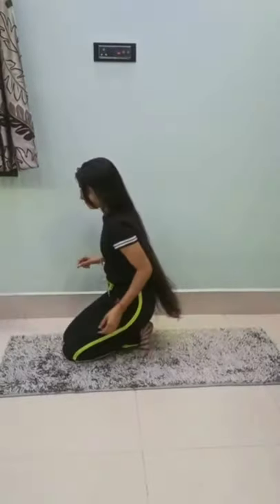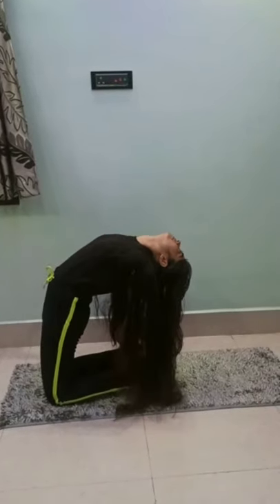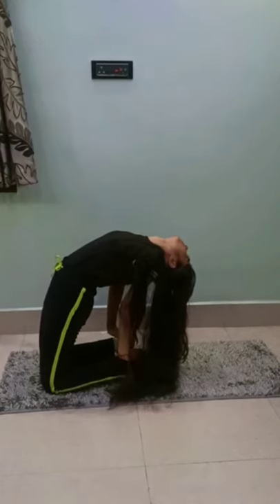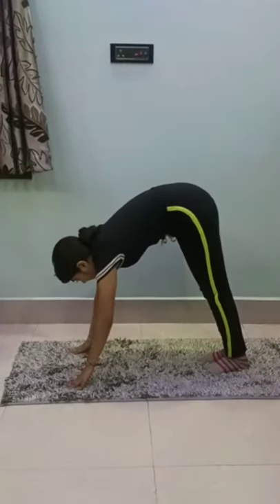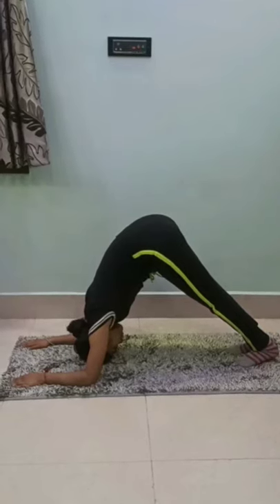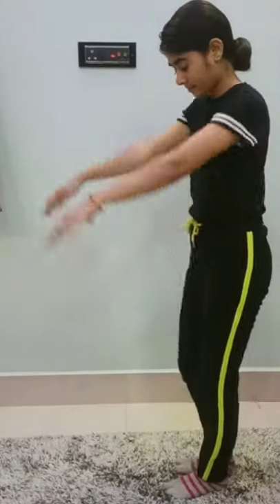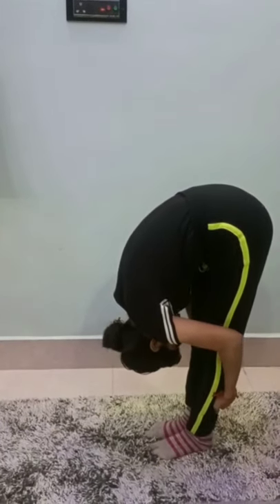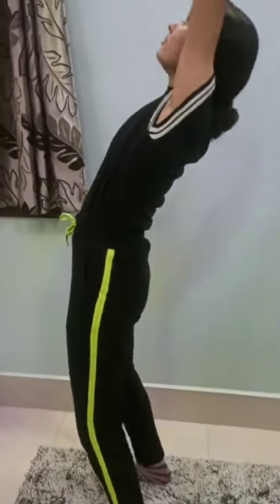yoga asanas for long and healthy hair|yoga asanas for hair growth in 30 days#hairgrowth no hairfall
yoga asanas for hair growth .